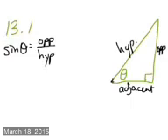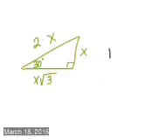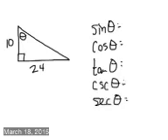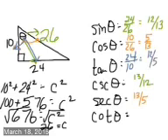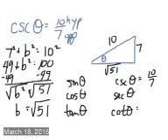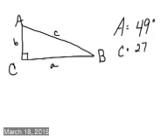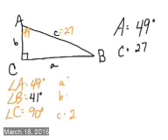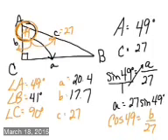Section 13.1 - Algebra II - Using Trig with Right Triangles